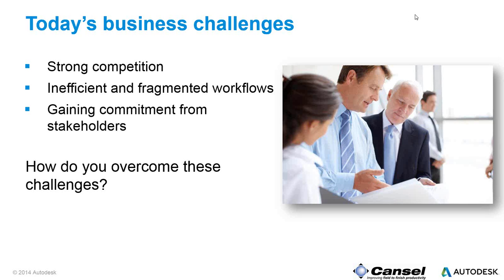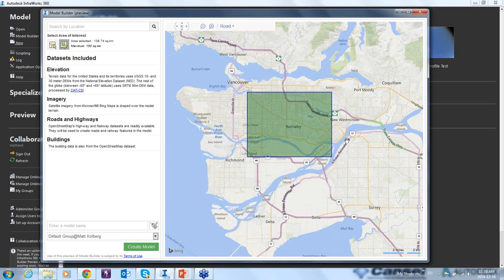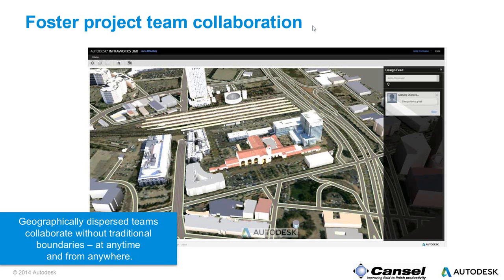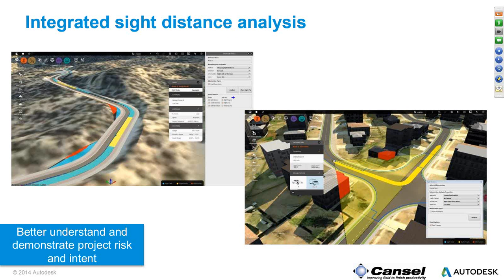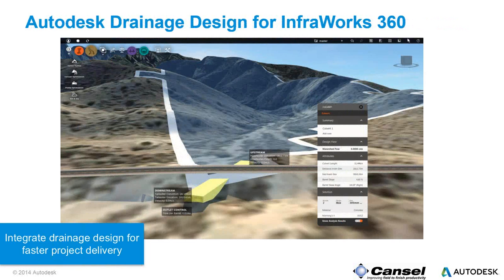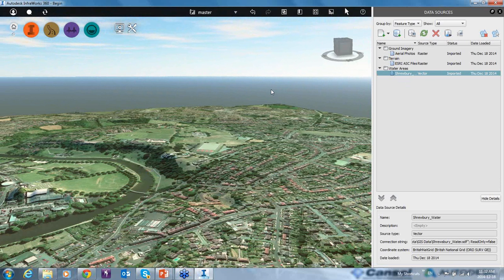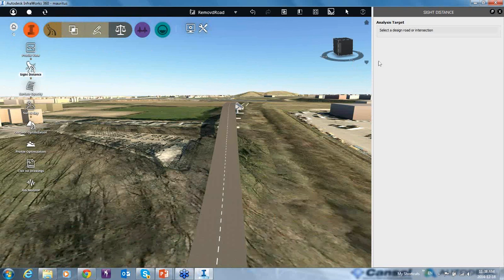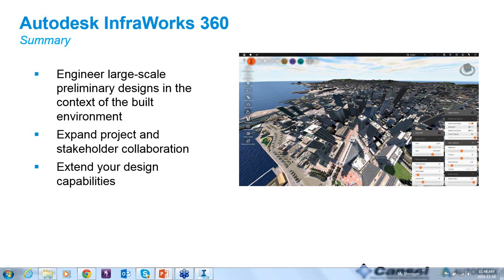Autodesk Infraworks 360 - BIM for Infrastructure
Watch Matt Kolberg answer your questions and demonstrate how Autodesk Infraworks 360 can help you to streamline decision making and accelerate design processes. Includes discussion on advanced design capabilities: Roadway Design, Bridge Design and Drainage Design.